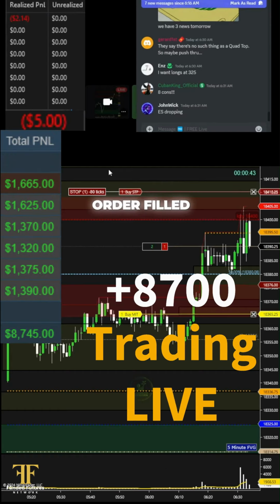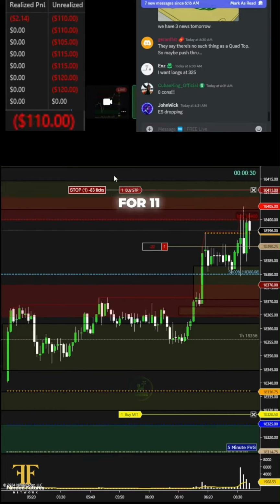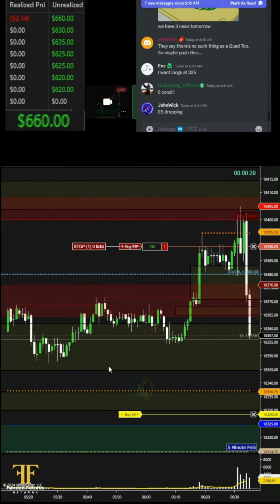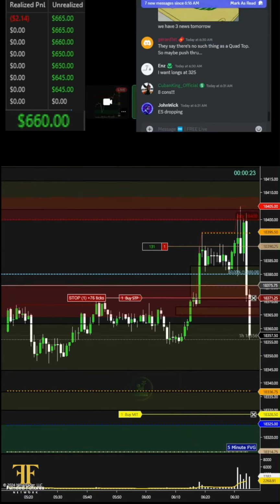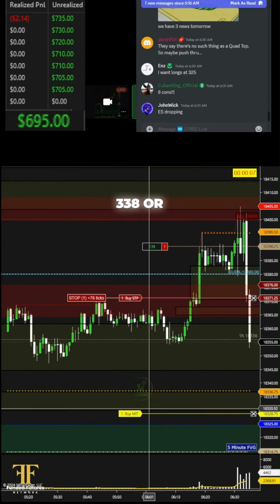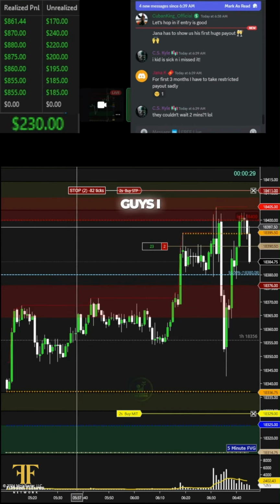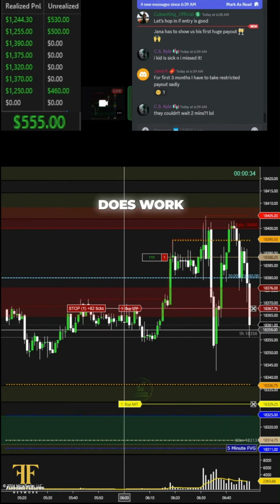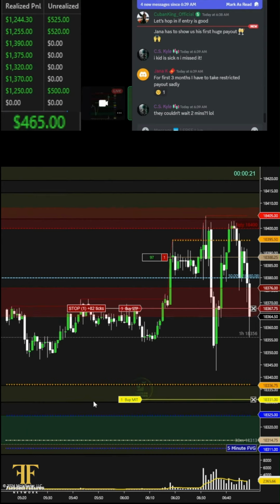how to make 8700 in 20 mins market opening!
+8700 2/2 winners 20 mins workday! at the market open trading LIVE with the team! join free! members all banked today! 📈💸